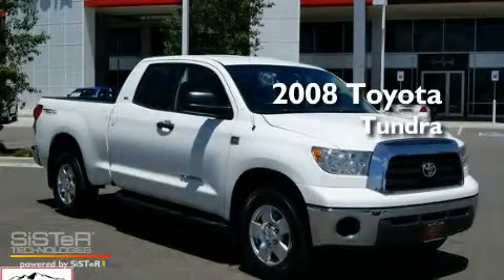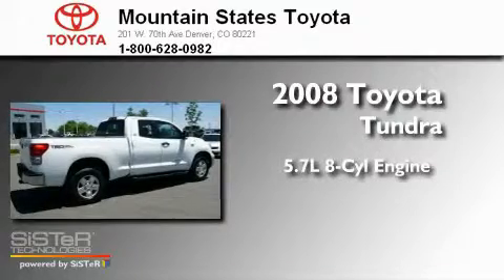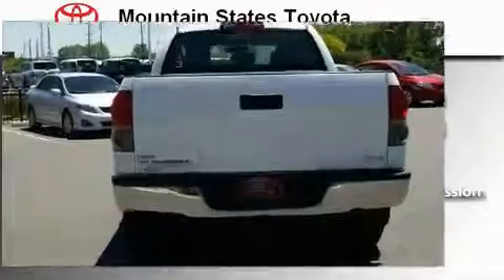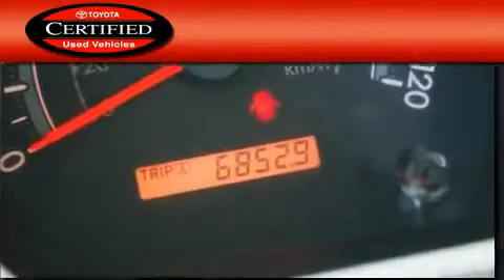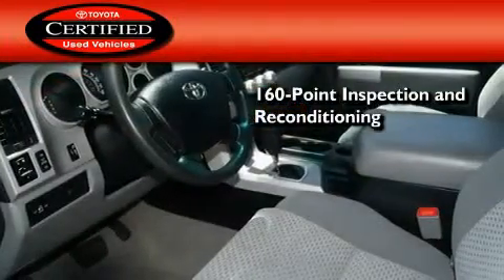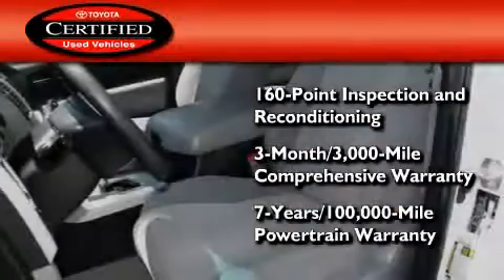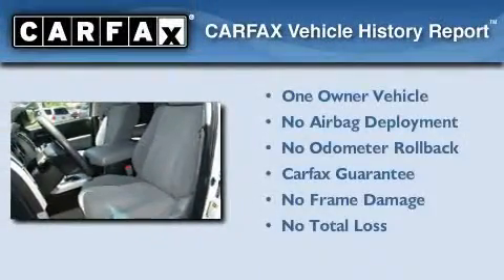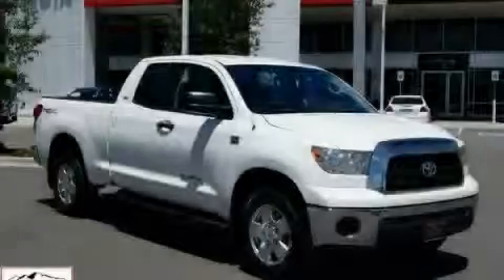Certified 2008 Toyota Tundra Denver CO 80221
Year : 2008
 Make : Toyota
 Model : Tundra
 Engine : 5.7L V-8 cyl
 Trans . : 6-Speed Automatic
 Exterior : Blue
 Miles : 45,058
 Interior : Black
 Mountain States Toyota
 201 W. 70th Ave.
 Denver , CO 80221
 Pre-Owned 2008 Toyota Tundra Denver CO